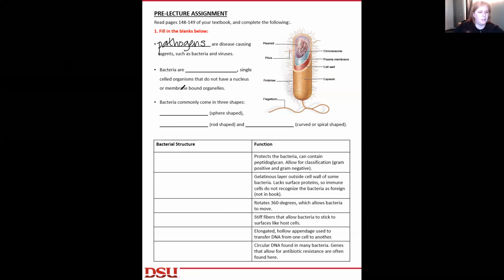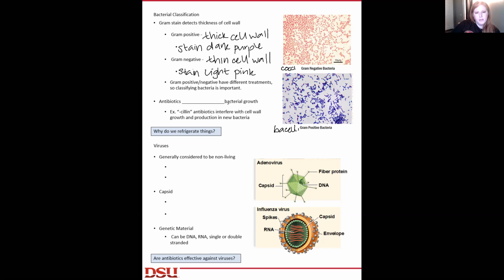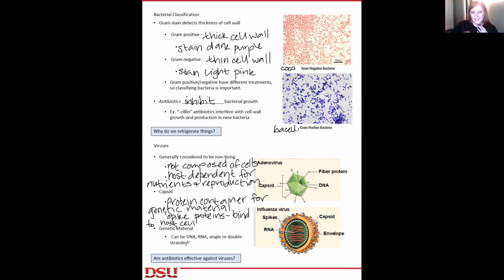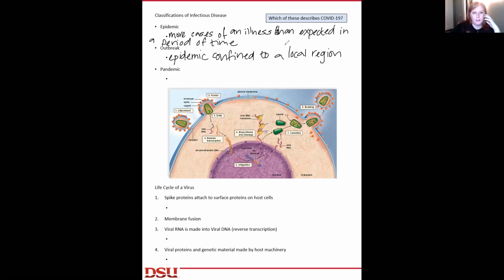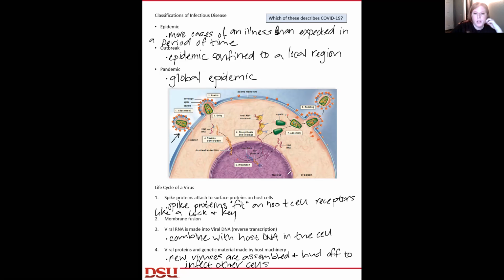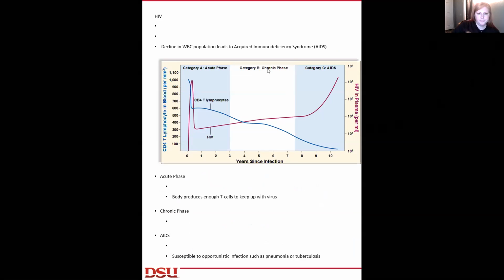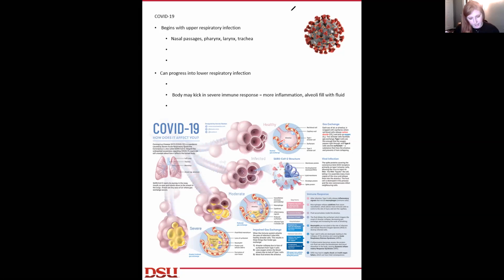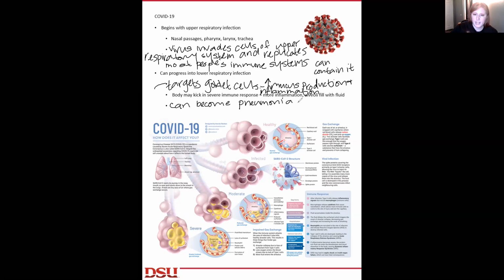BIOL 1200 Infectious Disease Lecture